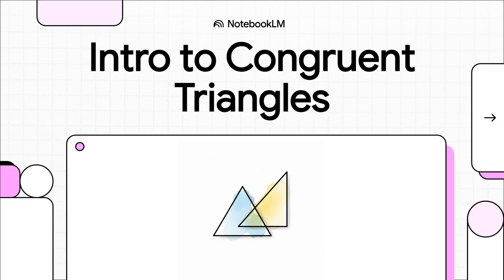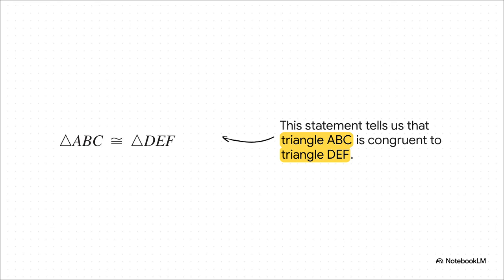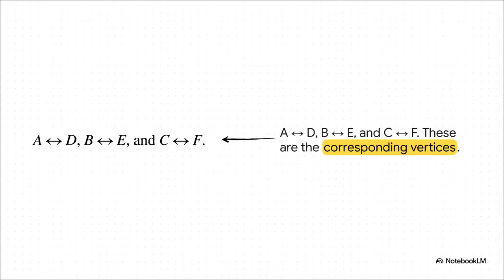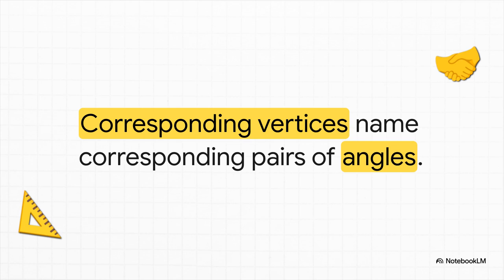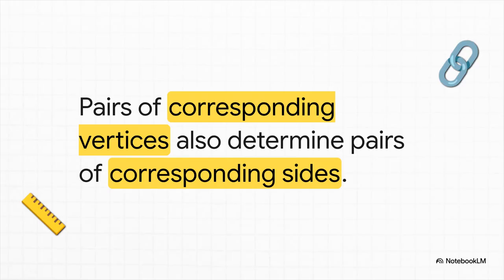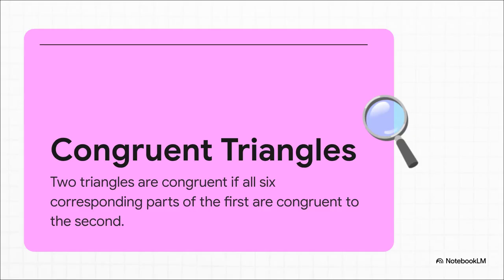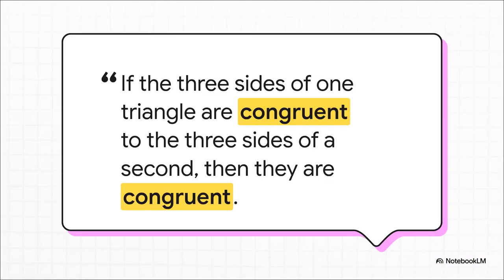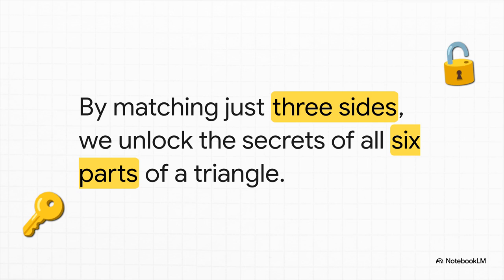3-1 Congruent Triangles